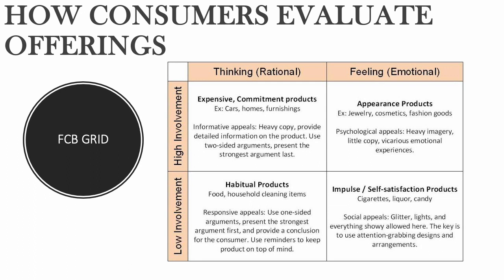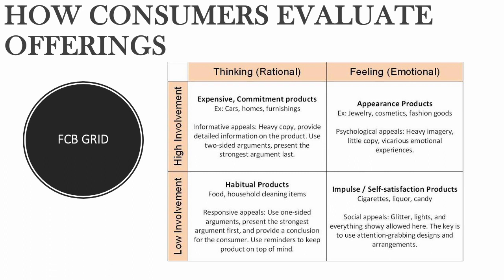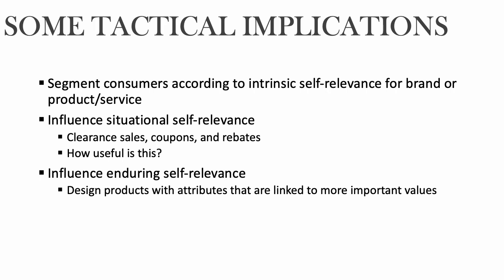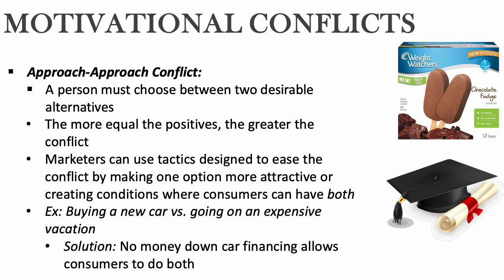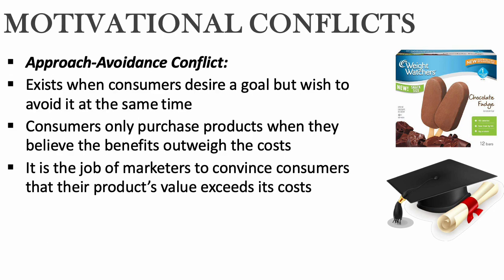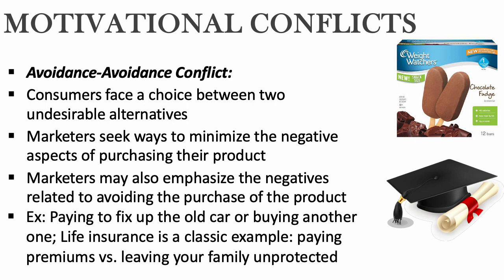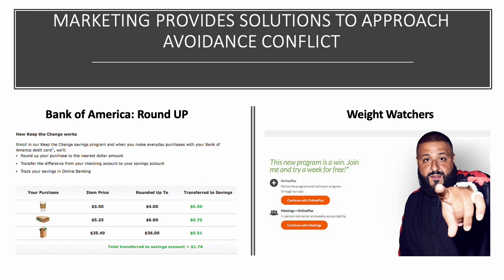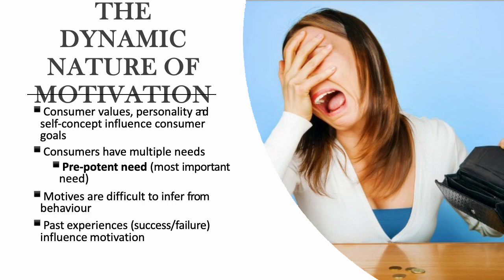C&IBB SS2025: L6P5